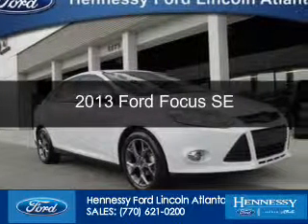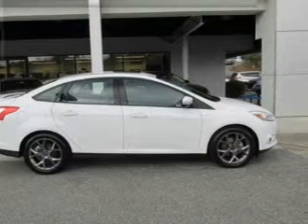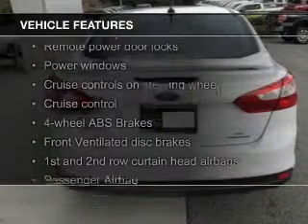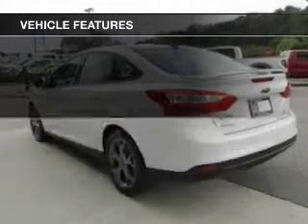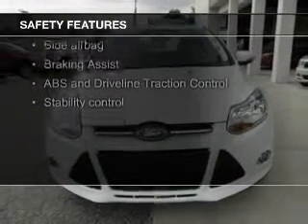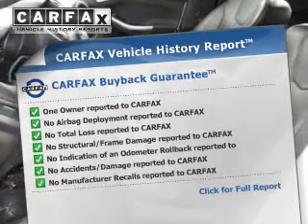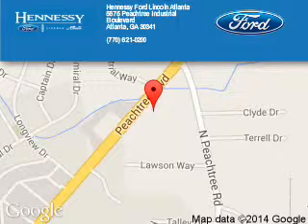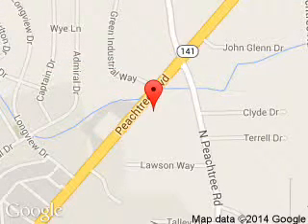2013 Ford Focus - Atlanta GA